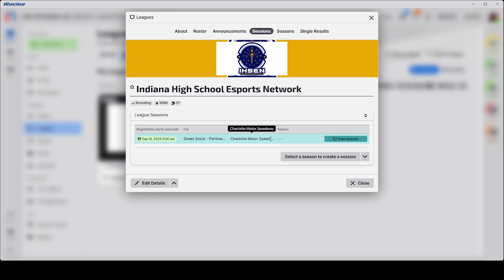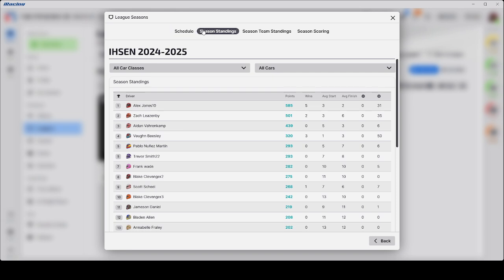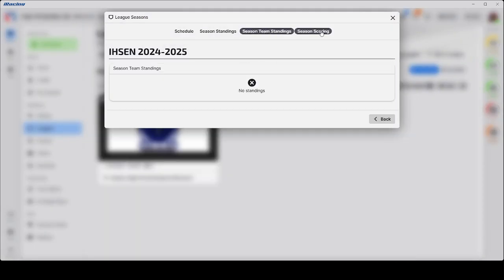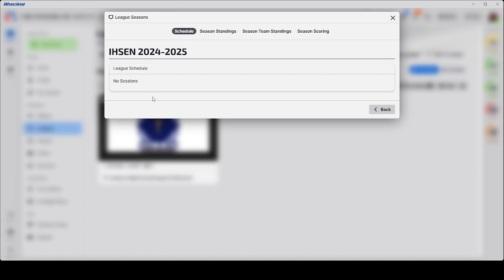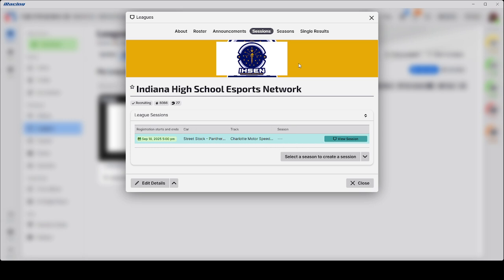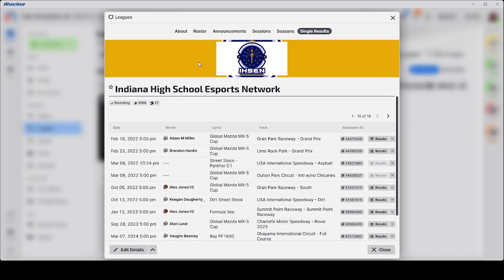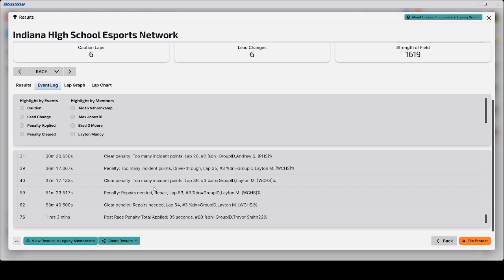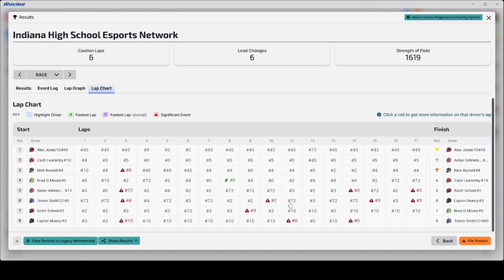IEN League Page Information Video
This is the quick video for the league page on iRacing for the Indiana Esports Network